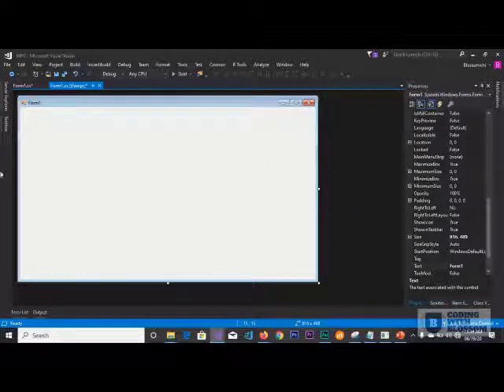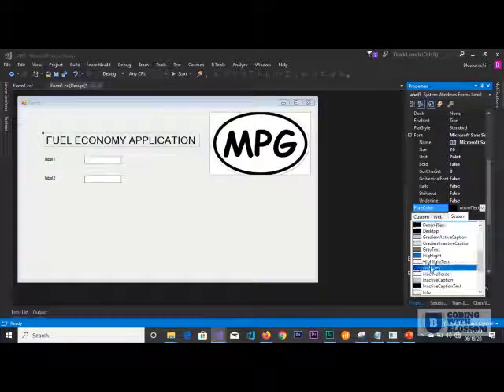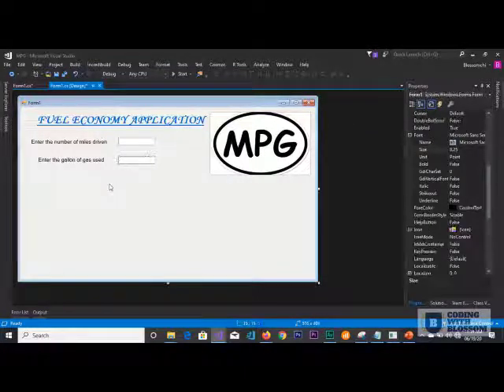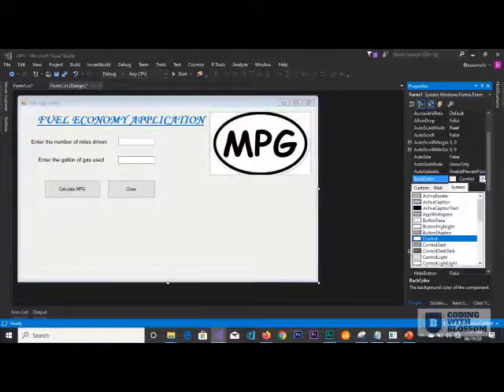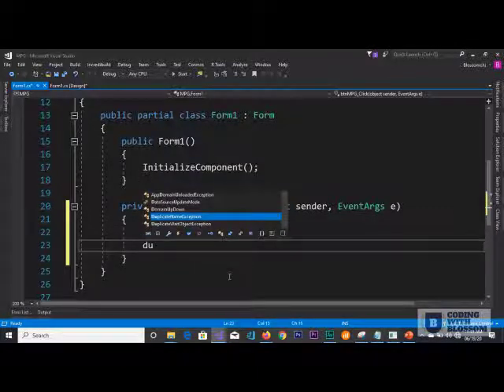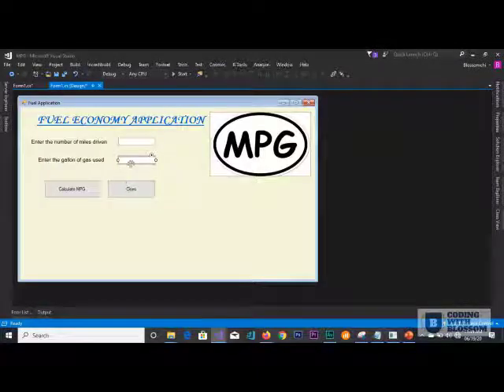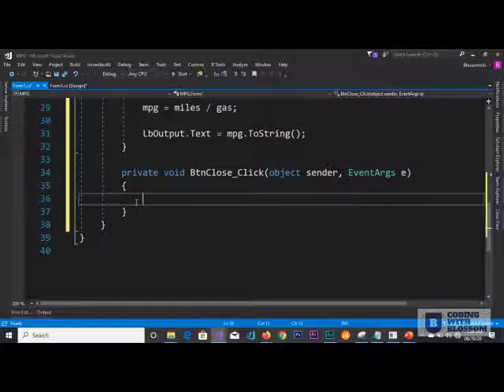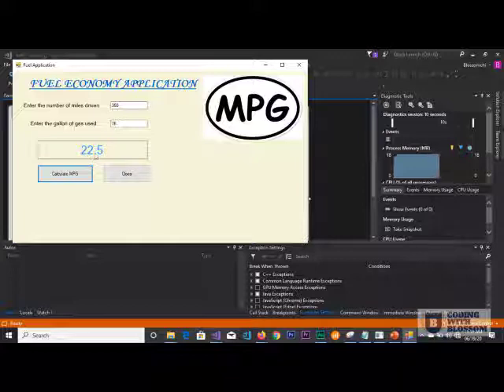How To Create Fuel Economy Application.